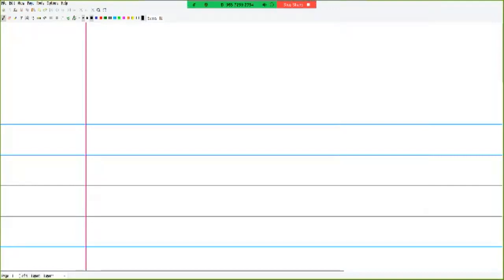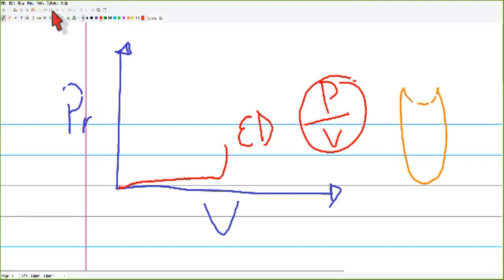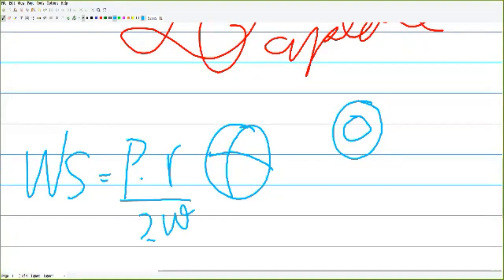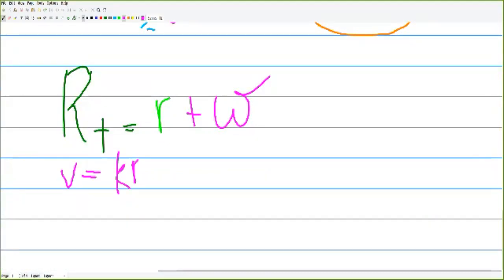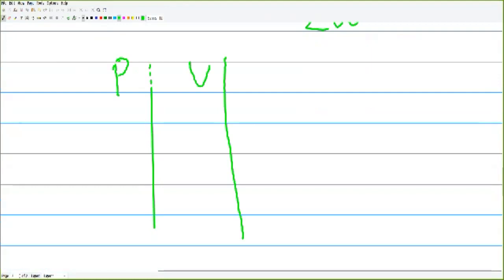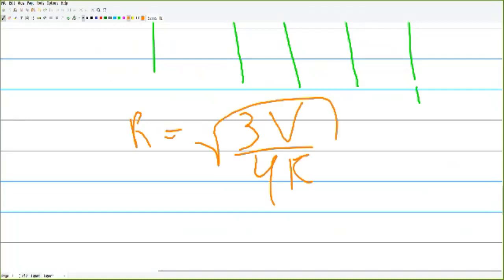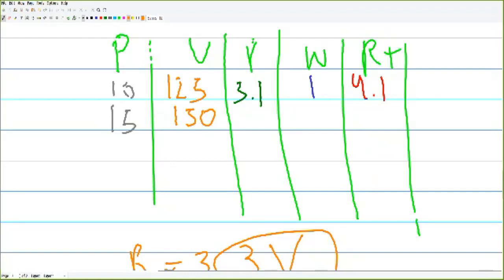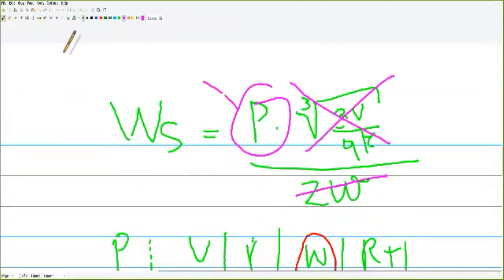Medicina cmpsvd1970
O que é preload